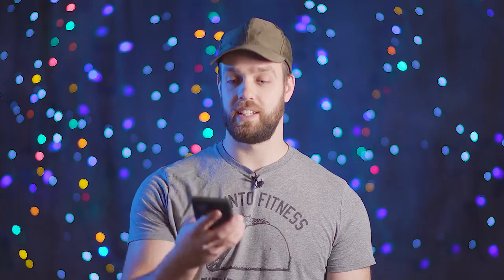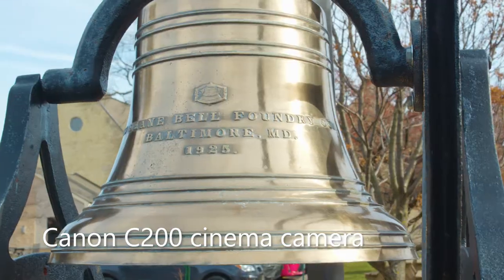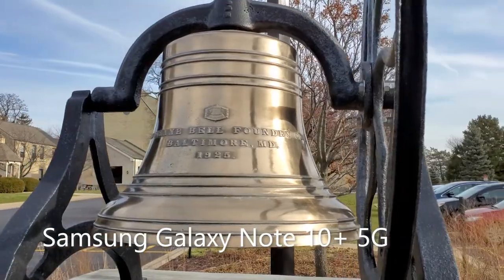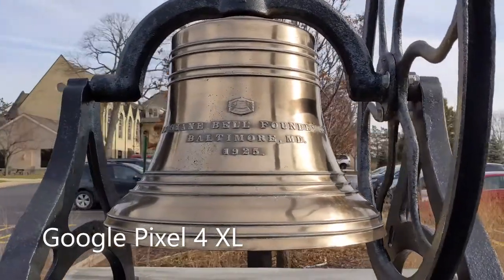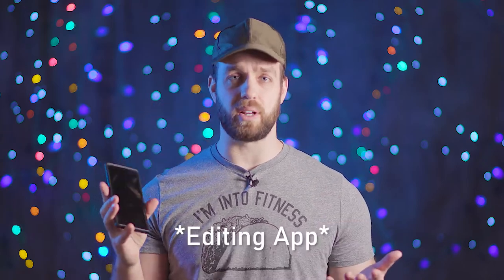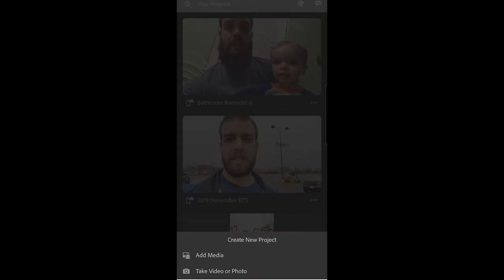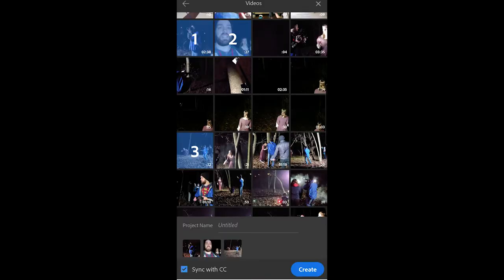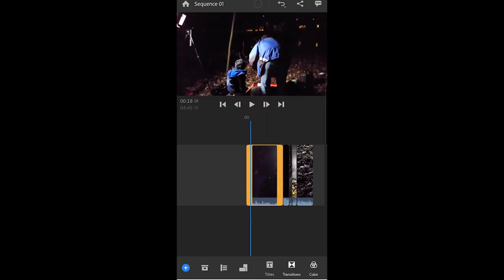One Film Kit Essential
Every YouTuber needs to have their "what I have in my bag" video, so we will bend to the pressure and do one too. It's not as much as you might think.

Every production needs a camera, and the cameras on your smart phones are incredible! I do a quick comparison between our professional cinema camera and the Samsung Galaxy Note 10+ 5G and the Google Pixel 4 XL.

What do you have to have in your film making kit?